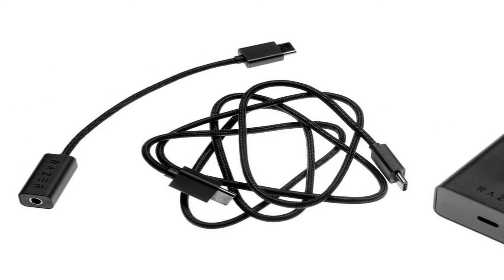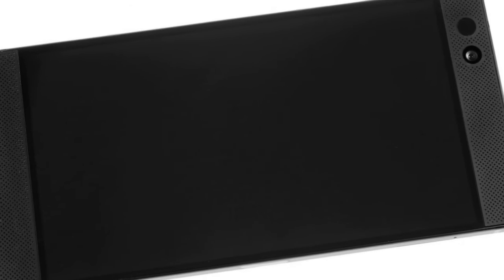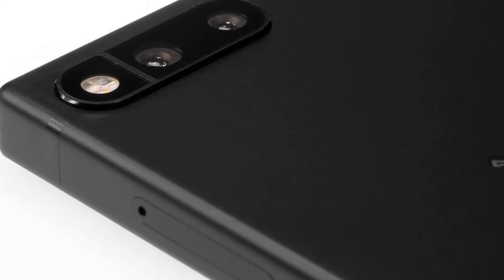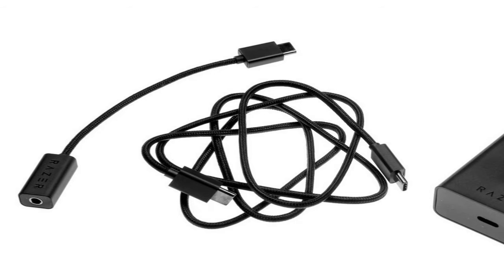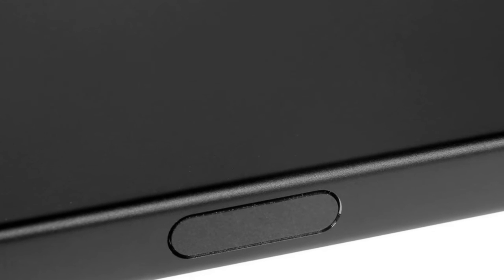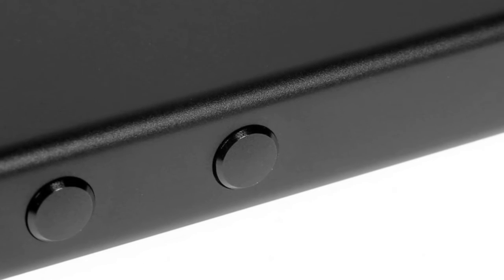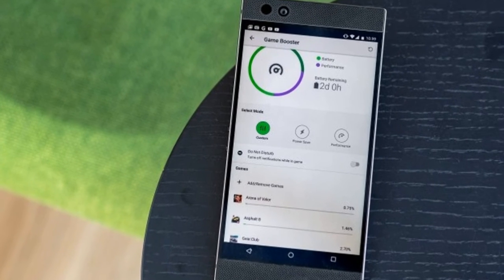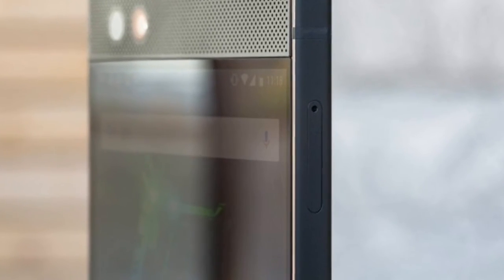Razer Phone Hands On! Gaming Smartphone 120Hz!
Watch this video carefully, you will be love this phone!

Gamers want high framerates and Razer provides it. The Ultramotion display has a dynamic refresh rate that goes up to 120Hz - twice as high as any other smartphone in the market. There's just something about the buttery smoothness that you've been missing in your life.